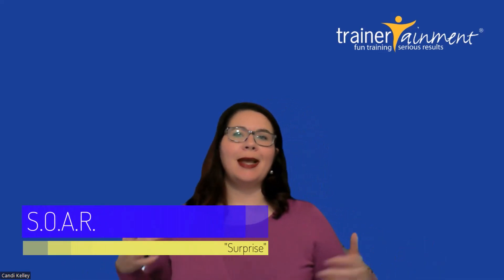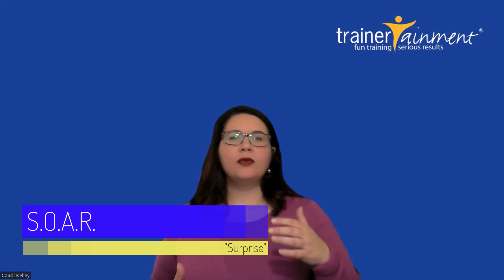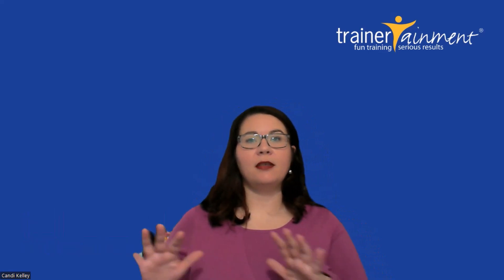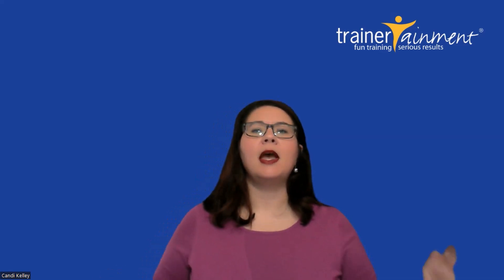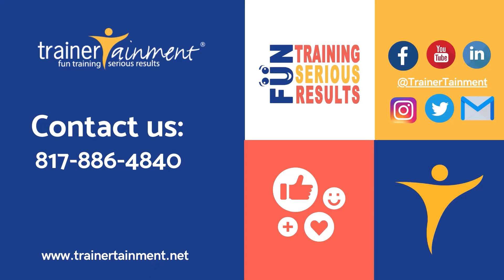Surprise SOAR.mp4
Is your customer service where you want it to be?  Come find out how to SOAR, in today's Tuesday Tip with TrainerTainment!